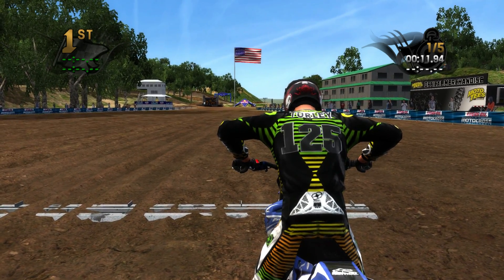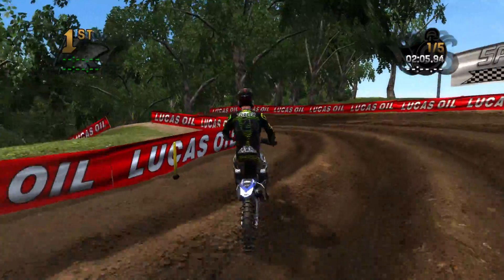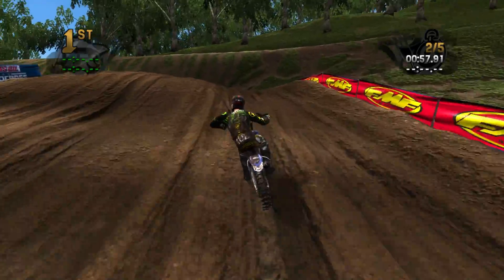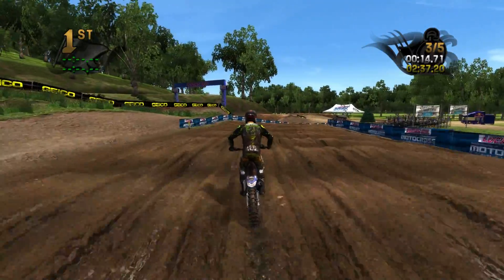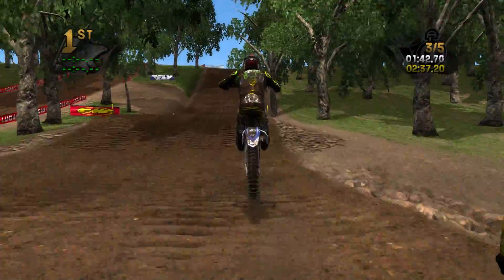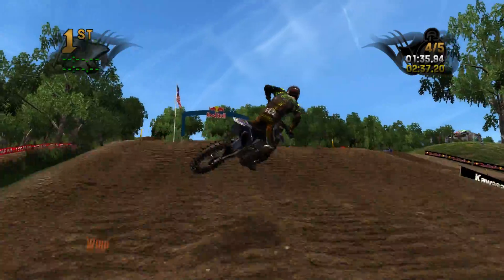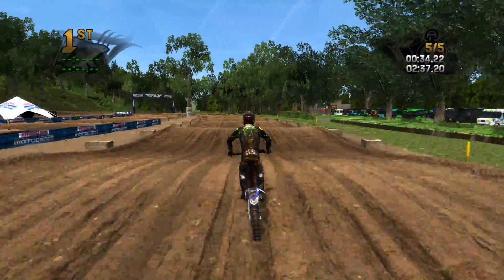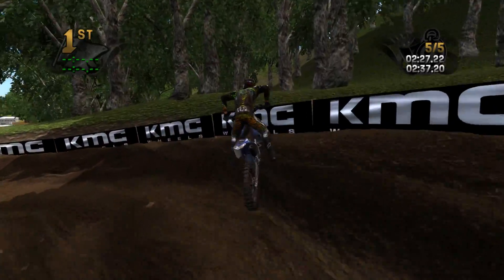Spring Creek - MX vs. ATV Reflex - Track Review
#1: Anthony Mobbs $200.00
#5: Jeremy Monceu $25.00
#10: Ben Auldridge $10.69
Top 1 Monthly
Follow me @spencerturley